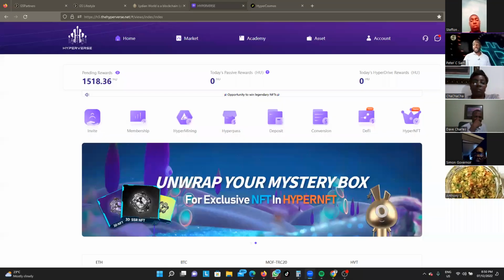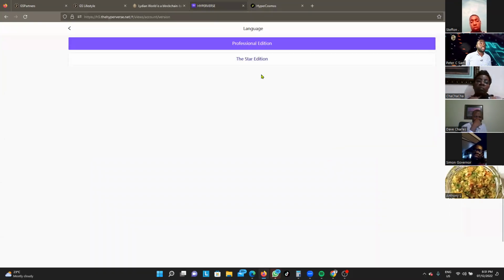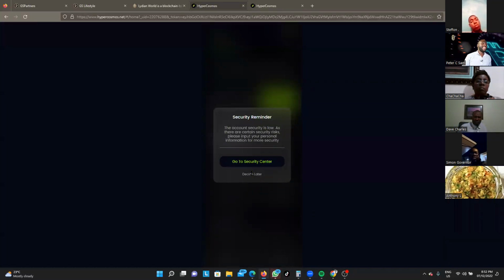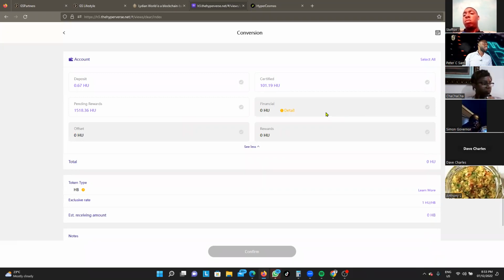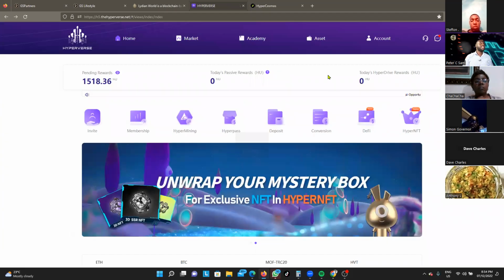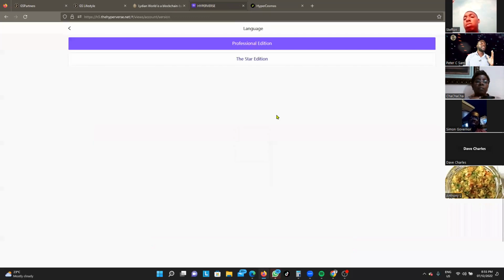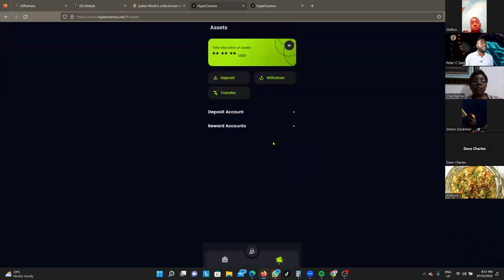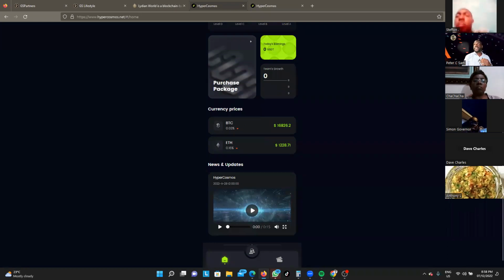Who to setup and fund your HyperCosmos account in lest then 10 minutes